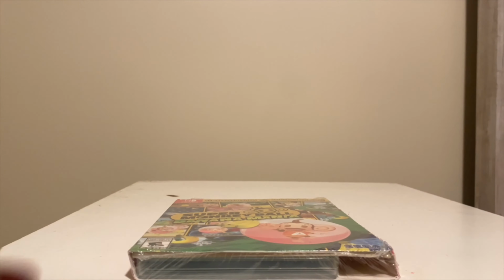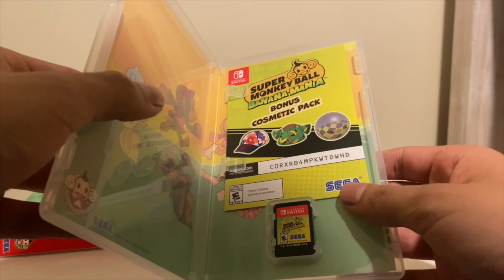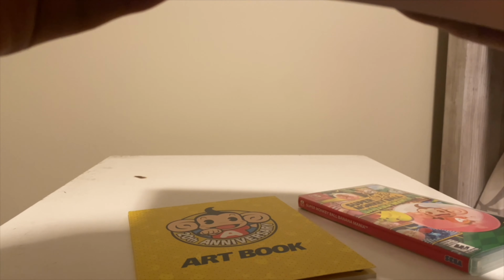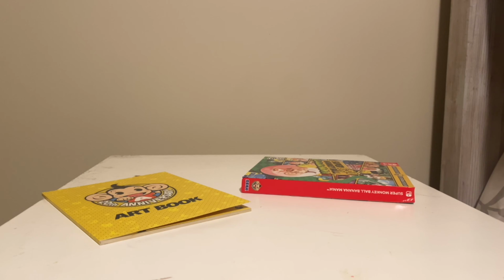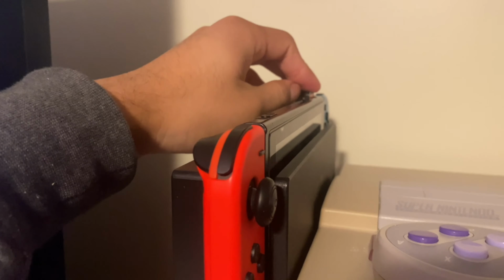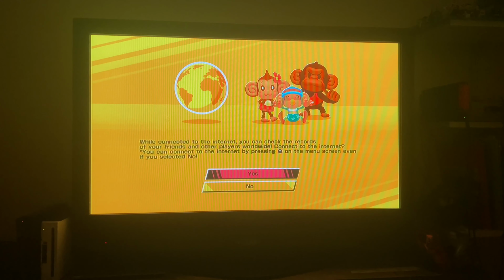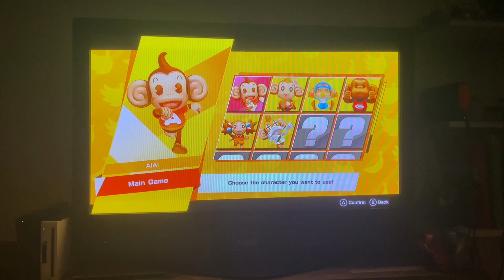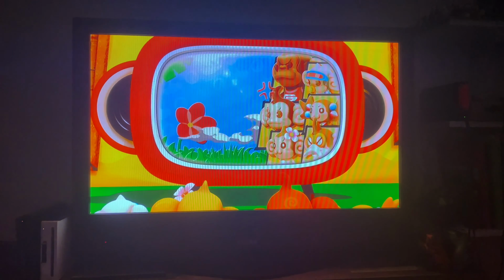This is so surreal | Super Monkey Ball Banana Mania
SUPER MONKEY BALL IS BACK! Happy late thanksgiving and Happy late black friday